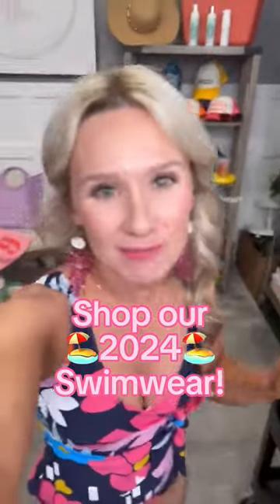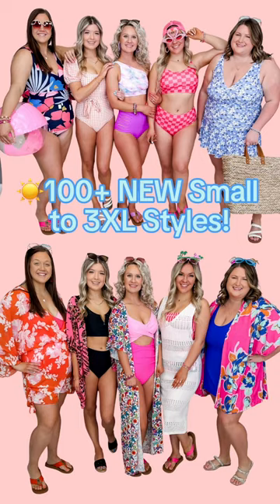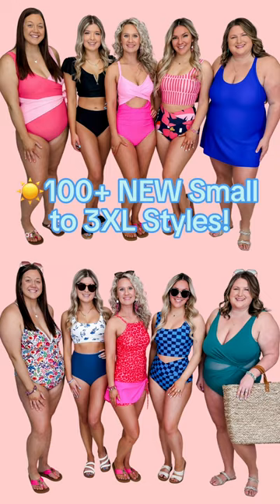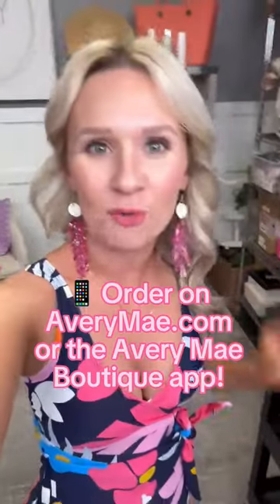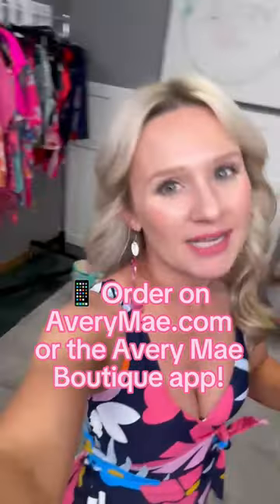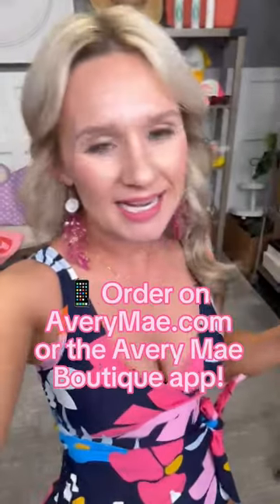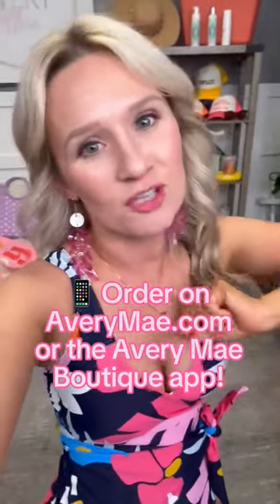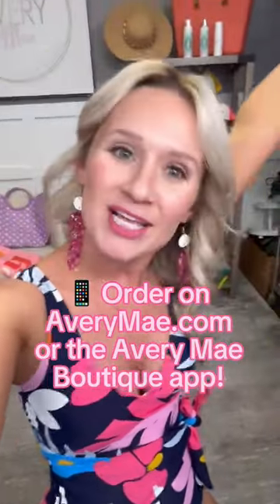👙 Size Inclusive Trendy & Modest Women's Swimsuits!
👙 We carry TONS of Small to 3XL Tankinis, Bikinis, One-piece Swimsuits, Swim Skirts, Swim Shorts, + MORE!

🛍 Shop our NEW 2024 "Summer Swim" Collection in the Avery Mae Boutique App

💰 Save 20% on your First Order w/ code YOUTUBE20
🍎 Apple App Store - Apple.AveryMae.com
🤖 Google Play Store - Android.AveryMae.com
📬 Fast Shipping from Michigan!